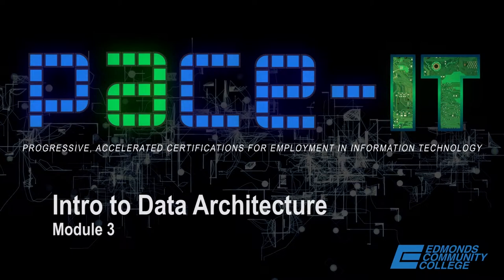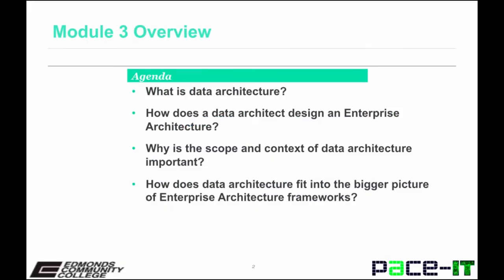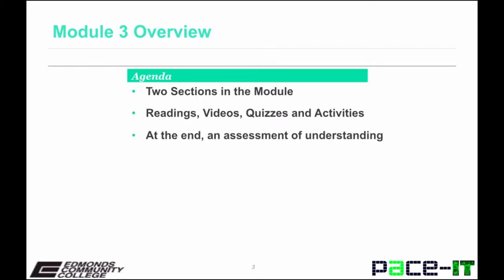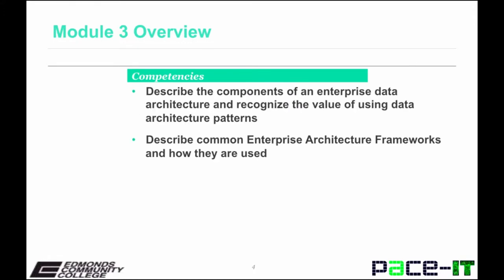Pace IT, Data Management Lectures: Module 3 - Intro Data Architecture